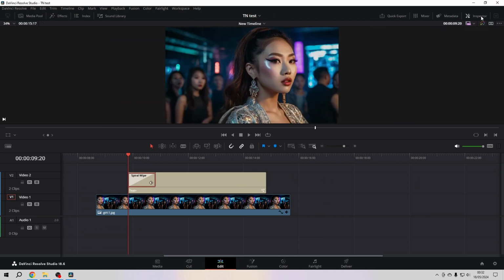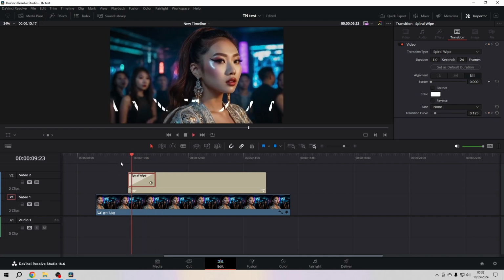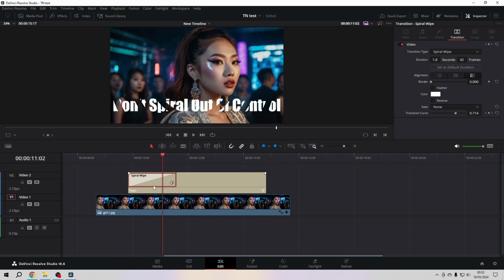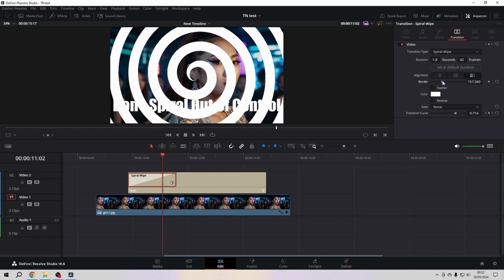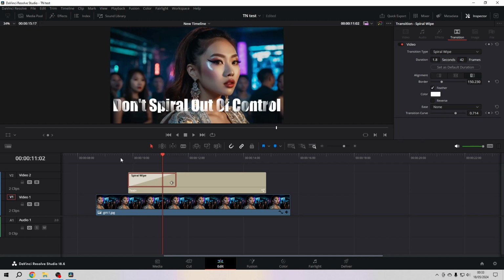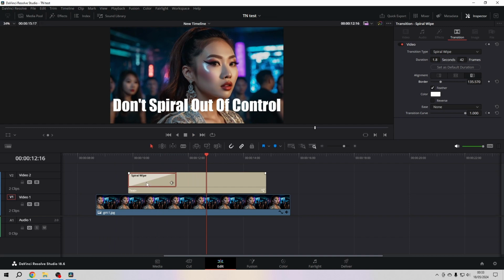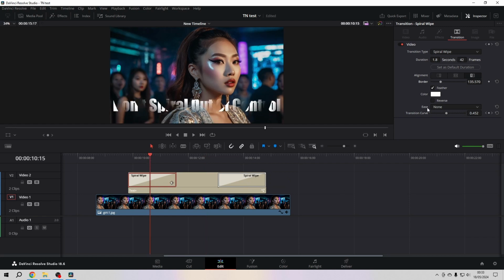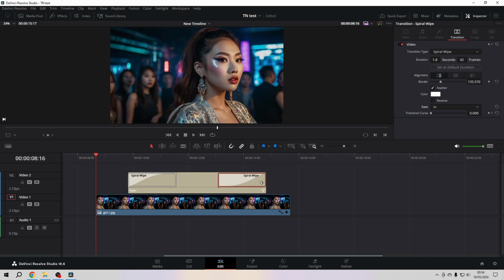Spiral Wipe Text Effect in DaVinci Resolve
Let's create a spiral wipe text effect with this quick and easy to follow steps in DaVinci Resolve!